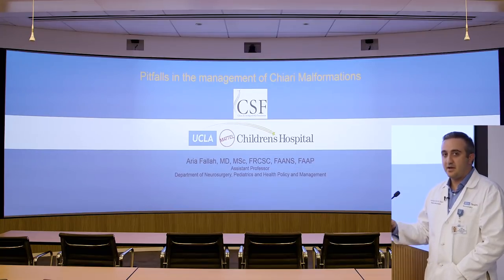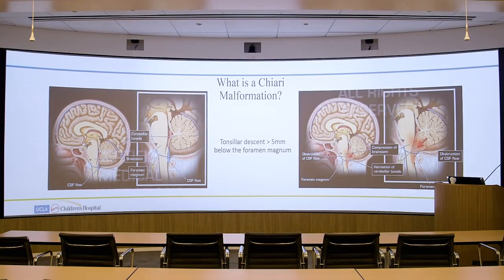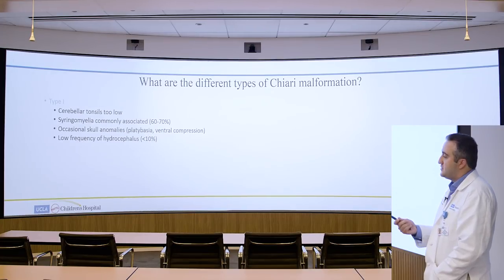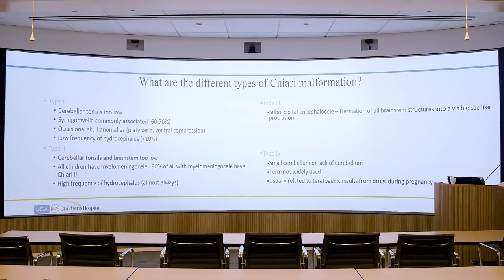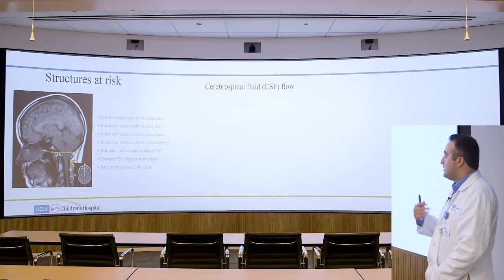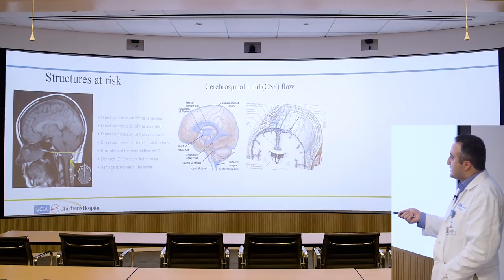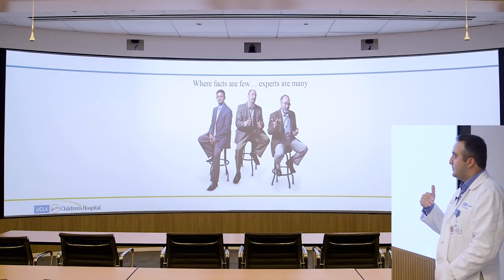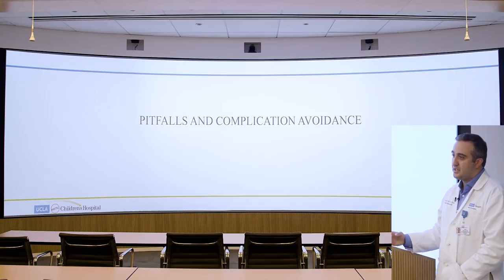“Common Pitfalls in Chiari Operations” - Aria Fallah, MD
Dr. Aria Fallah describes the issues that commonly go wrong before and after a Chiari decompression surgery. For instance, some symptoms are less likely to improve following surgery, and other problems such as symptom recurrence can happen, as well. Dr. Fallah describes the ways that neurosurgeons and families can work together to try and limit these pitfalls from happening and gives an overall amazing lecture on how patients and their families can avoid these problems altogether.

This lecture was given at the August CSF Chapter meeting held at the University of California Los Angeles children's hospital. (2018)